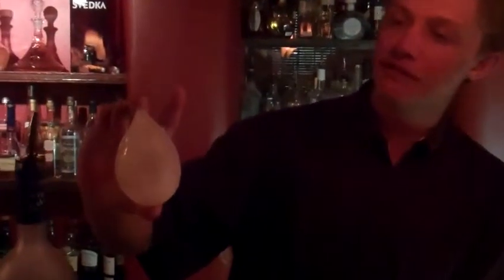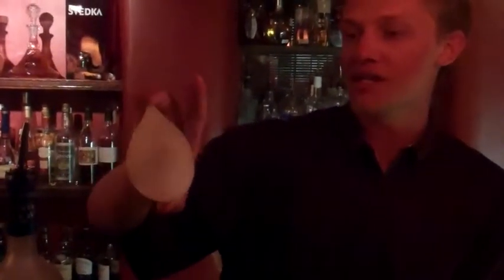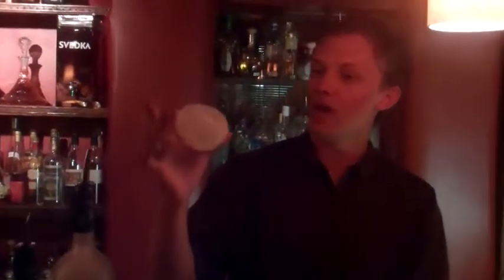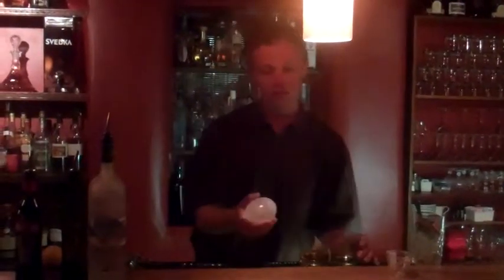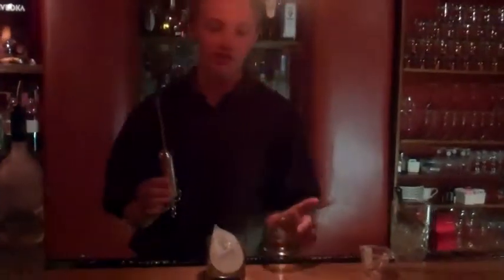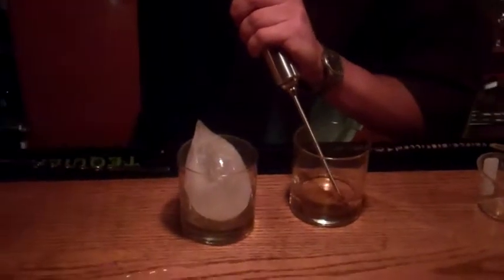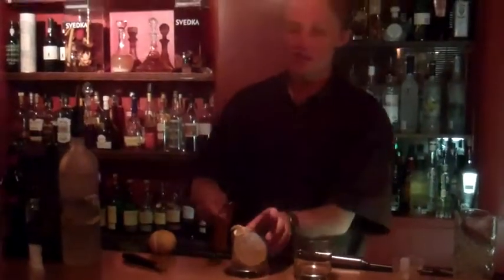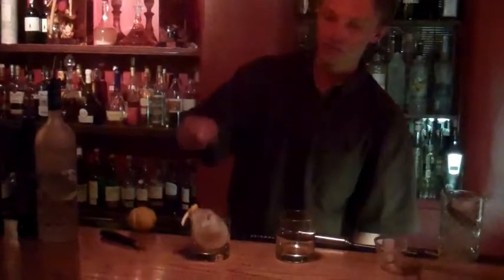blaze - star of the bar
blaze preparing a perfect martini IN the rocks